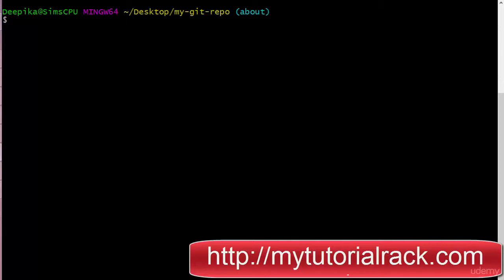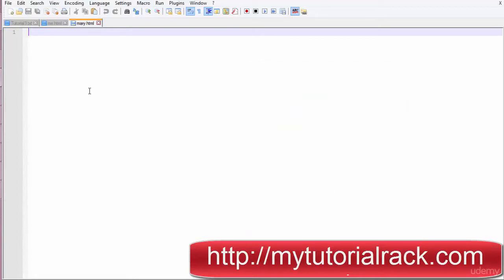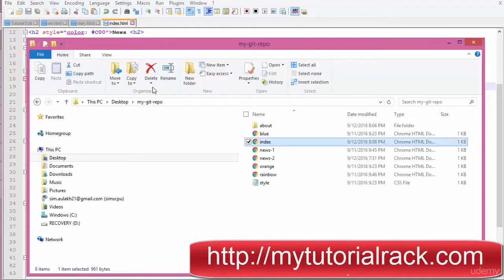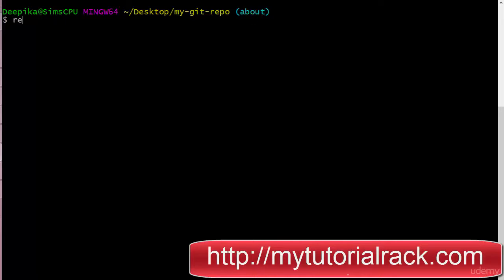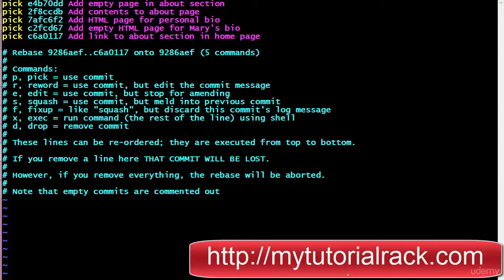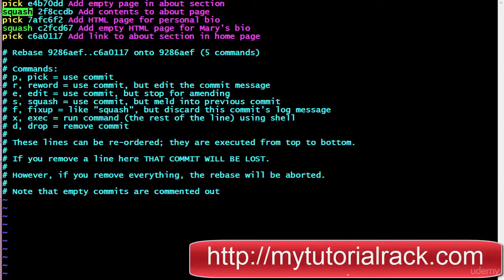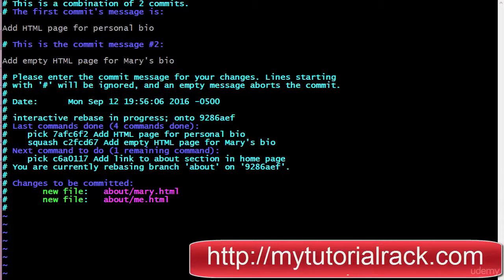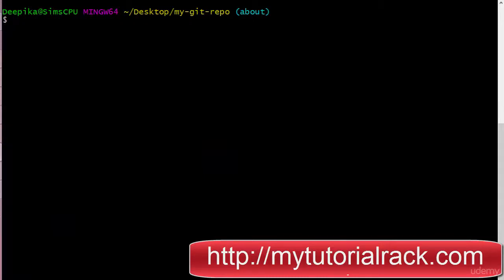023 Manipulate individual commits and edit commit history using Rebase